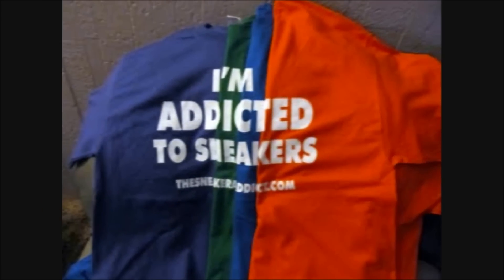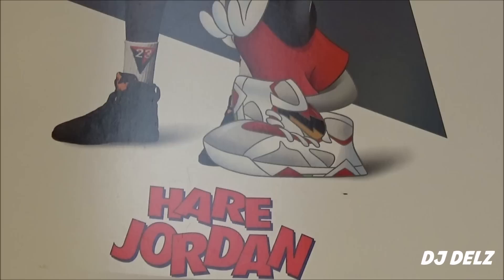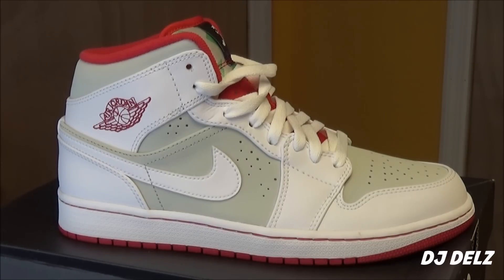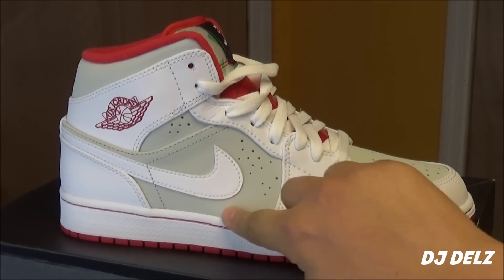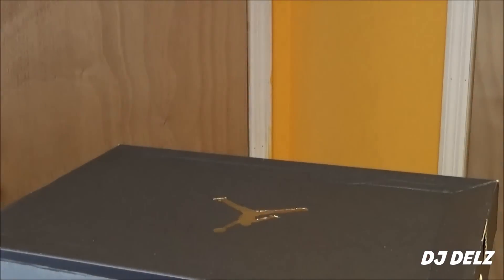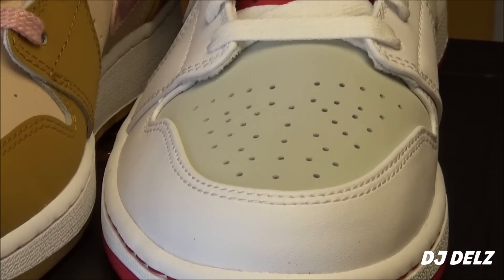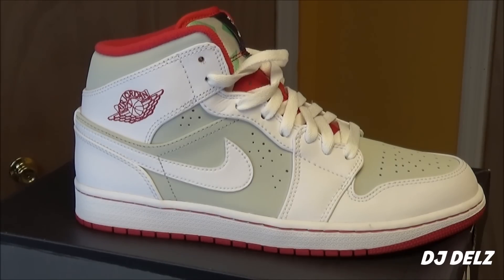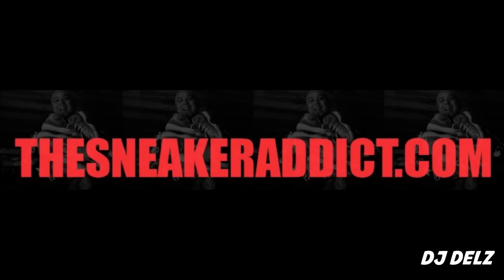2015 Air Jordan 1 HARE Sneaker Review + Look At Rare 1992 Michael Jordan Bugs Bunny Sign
more info for Lola Bunny's and HARE's including a ON FOOT LOOK